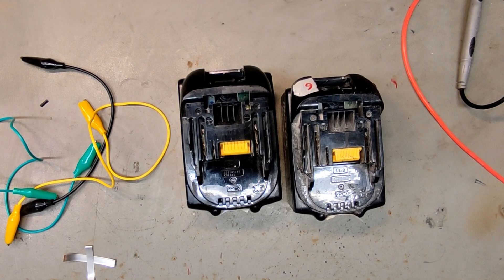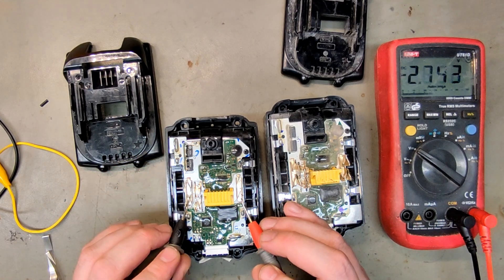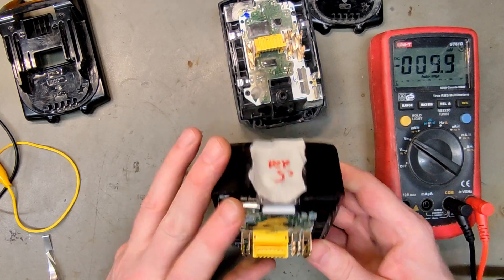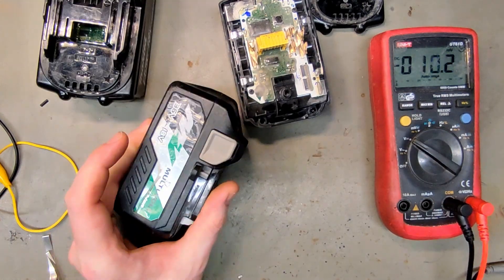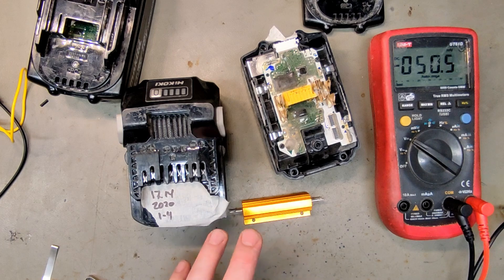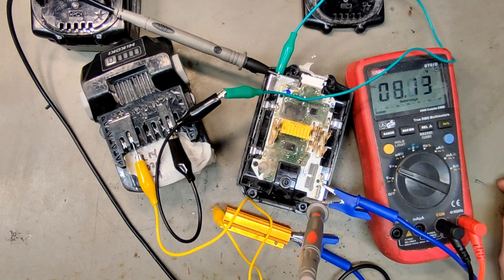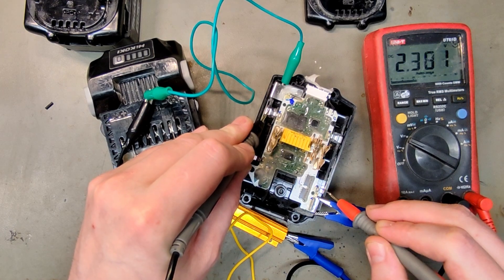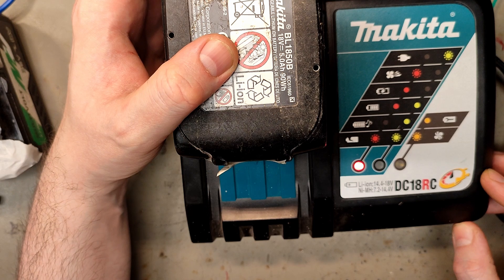How to Jumpstart a 18V power tool battery the safe way for 2$€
Anything from 50-100R is good for 18V 5Ah.